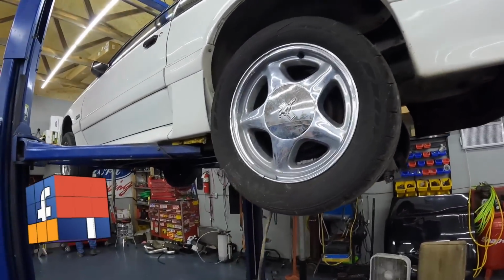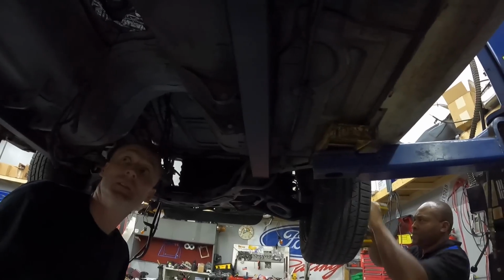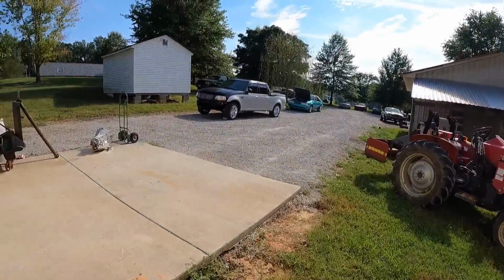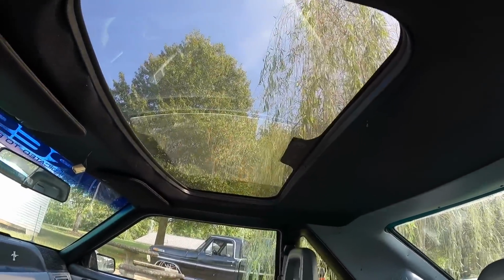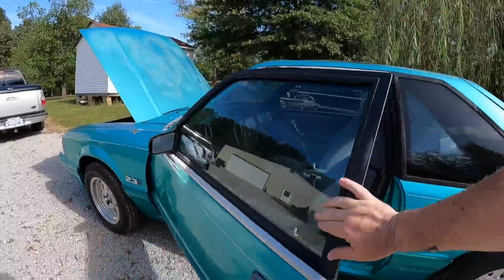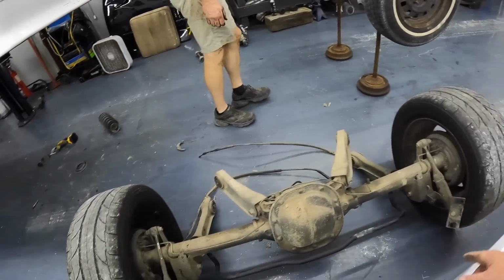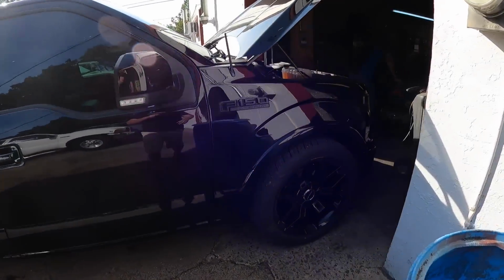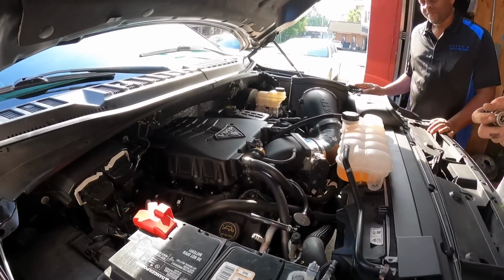Full bolt-on turbo combo for the '93 Calypso LX! // BEAST MODE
The Calypso '93 LX is getting a sick turbo combo, and a built manual trans too!

Silver Sport Trans code: FOXSWAG